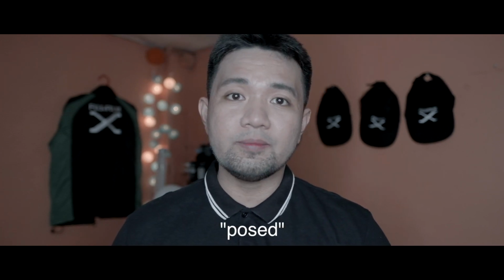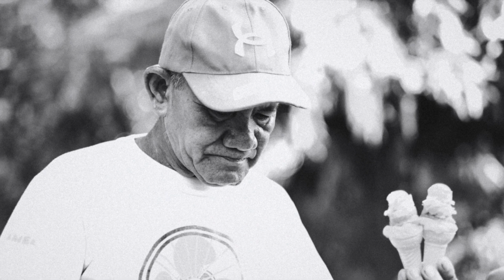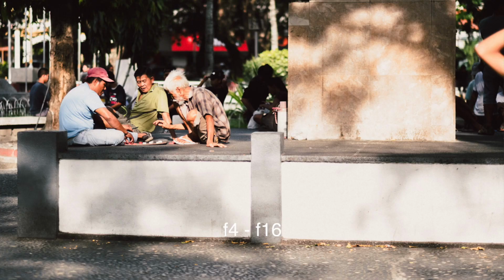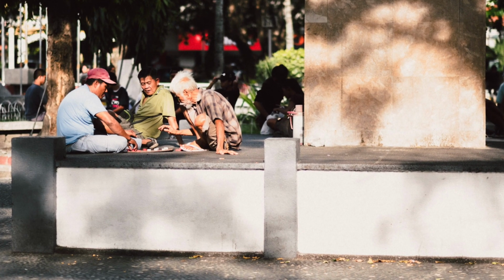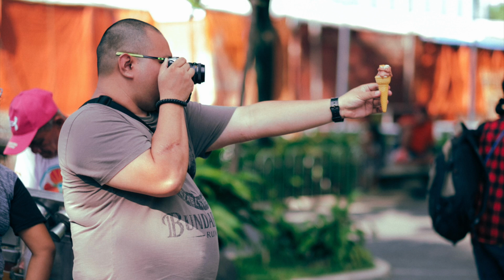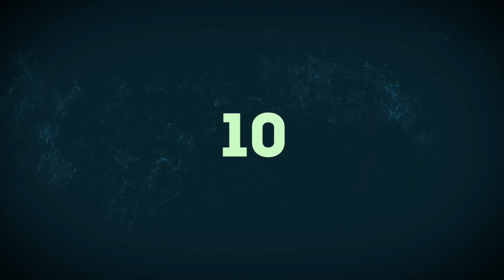Posed Street Portraiture - Street Photography 101 - Best Tips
Candid Street Portrait will be up tomorrow.. May 17

Vlog taken by Fujifilm XT2 with Fujinon 16mm f1.4 WR

In this photography vlog, we will talk about "how to take posed portraitso n street"
Useful tips to get better in approaching people.

For all kind hearted folks out there you can send me a buck or two:
I use all your donations to improve the photography vlogs for all you

Main Camera: Fujifilm XT2
Lenses:
Fujinon 35mm f2

Vlogging Camera: Go pro Hero 5